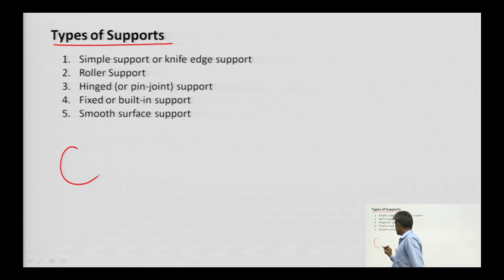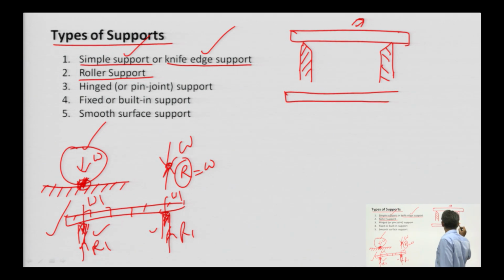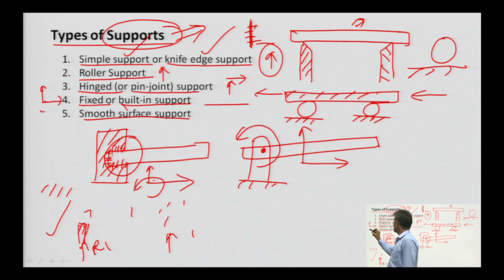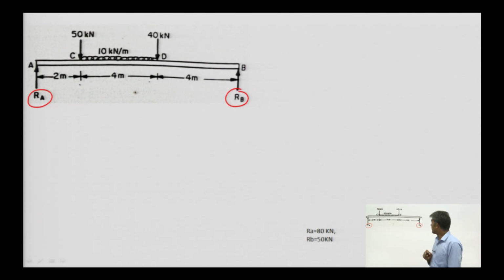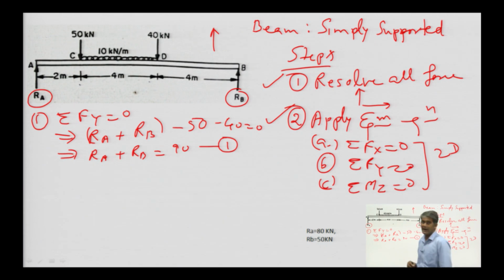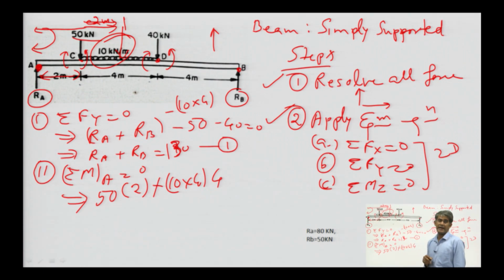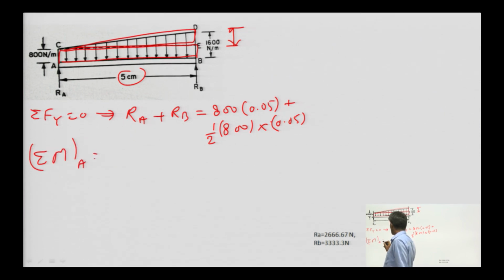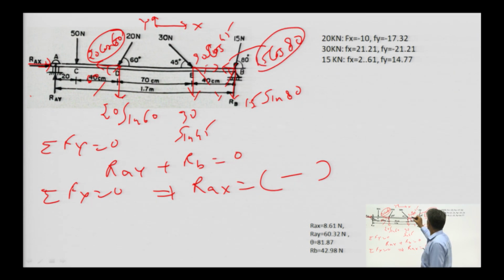Engineering Mechanics | Support Reactions | AKTU Digital Education